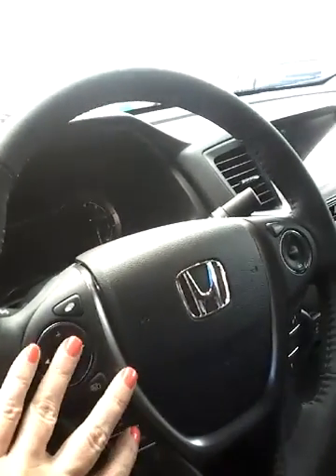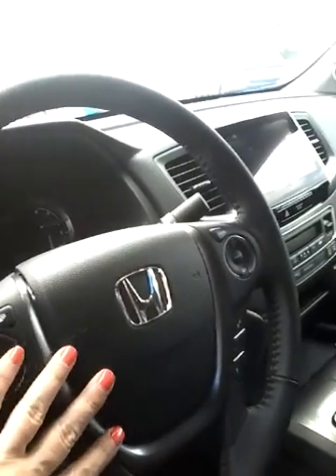2017 Honda Ridgeline RTL-T Walk Around SJ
CLS